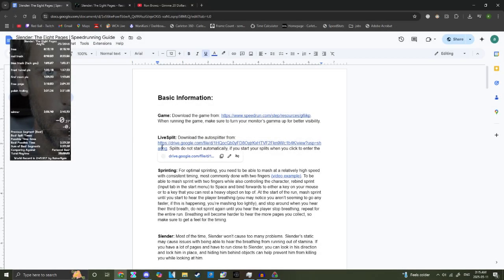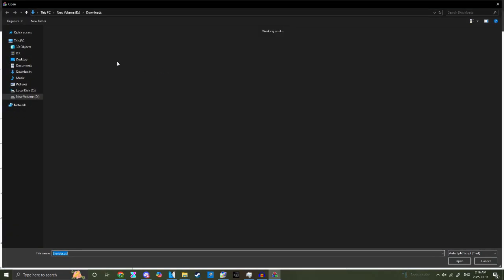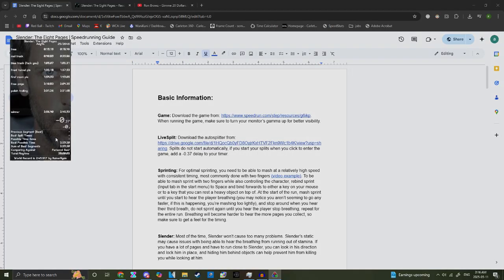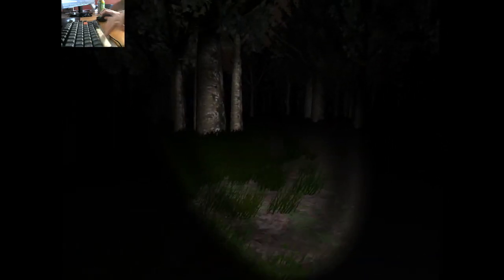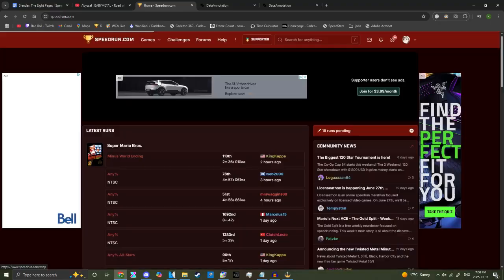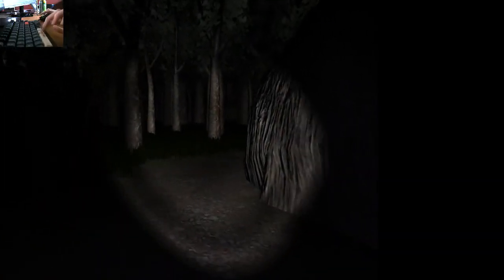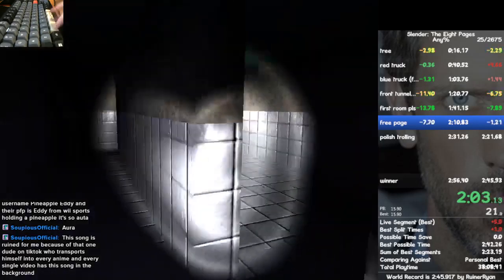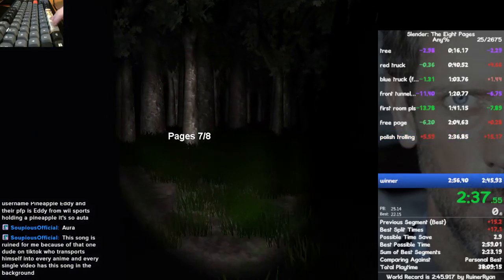Slender: The Eight Pages | Speedrunning Tutorial (Beginner - WR Level)